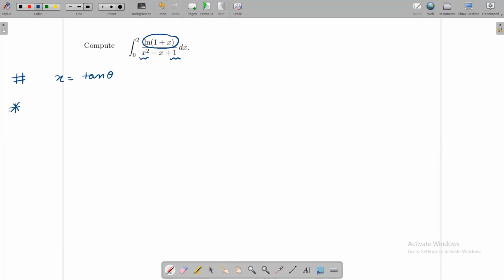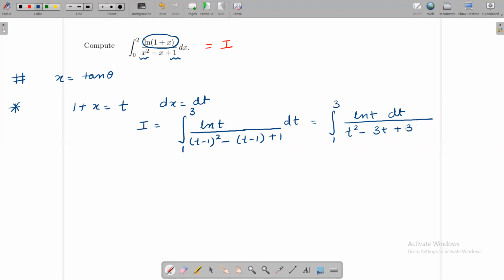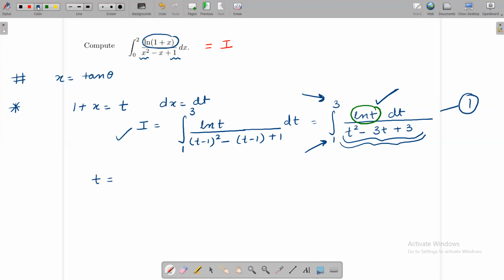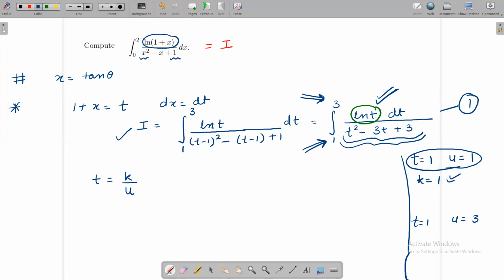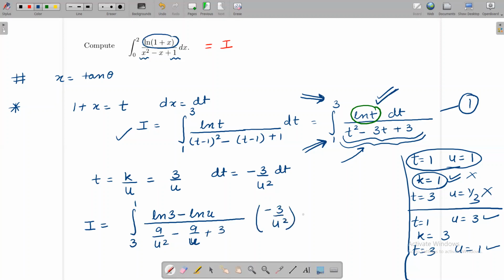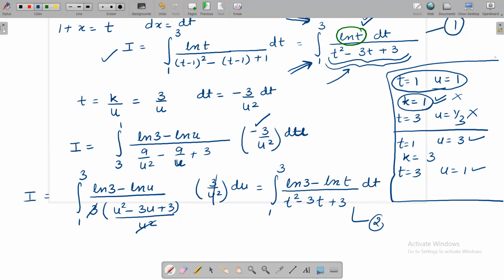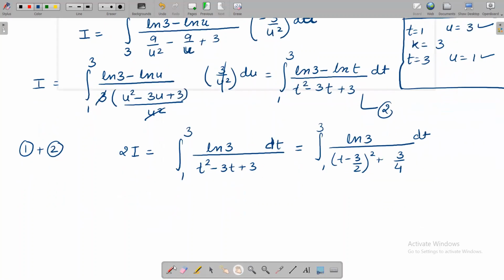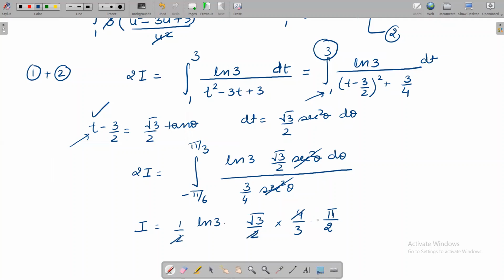Tricky and interesting definite integration question | IITJEE | by Hansa ma'am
A definite integral problem ,where most of the people tend to use wrong substitution, but proper substitution makes the question really interesting .